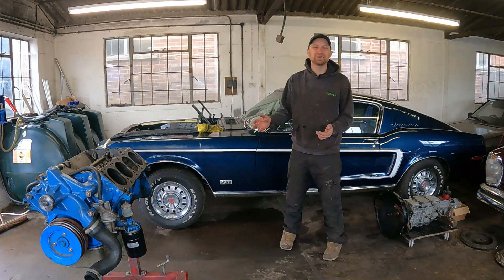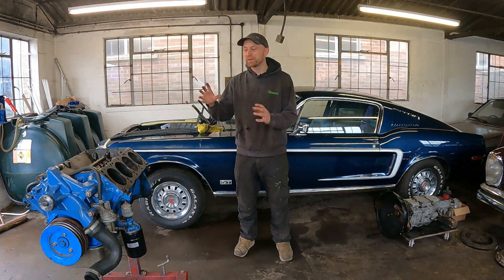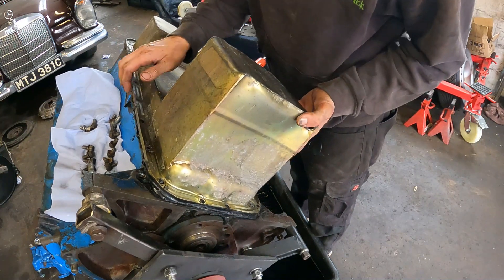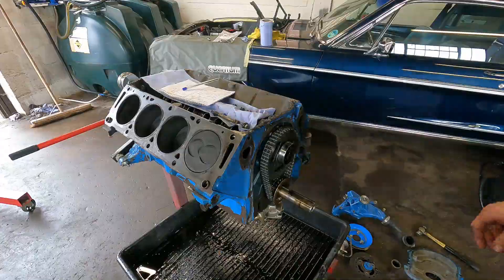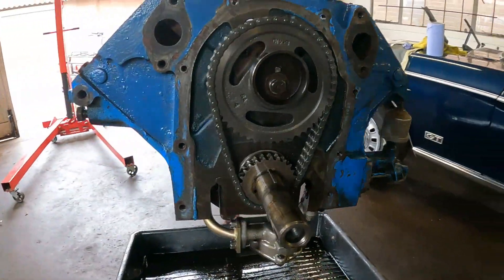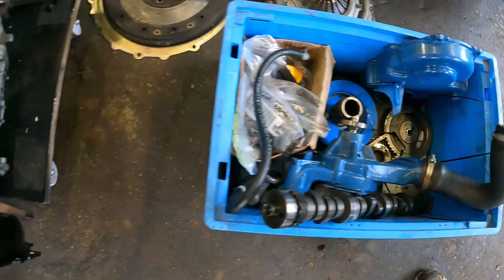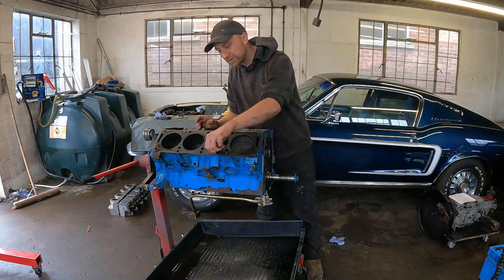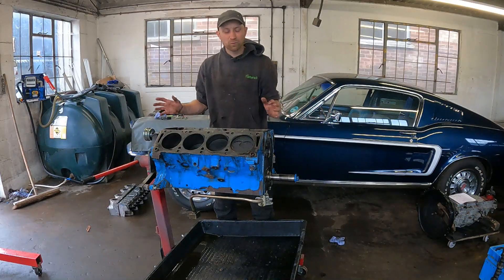Looking deeper inside the 1968 Ford Mustang Big Block 390ci FE!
Another little update on the Mustang, you saw in a previous episode the hassle i had getting the engine out, this time things were much more straight forward!